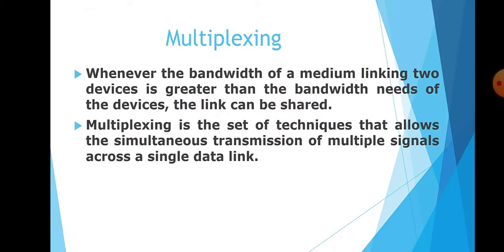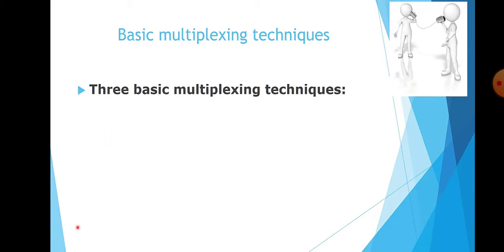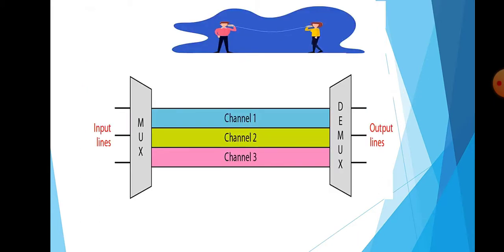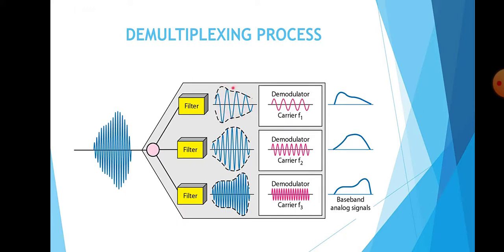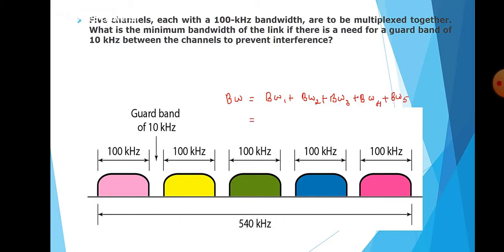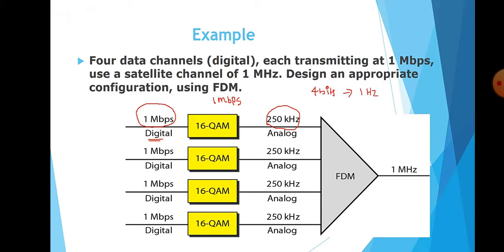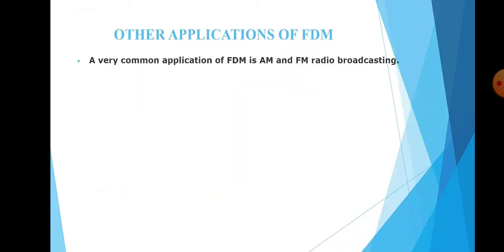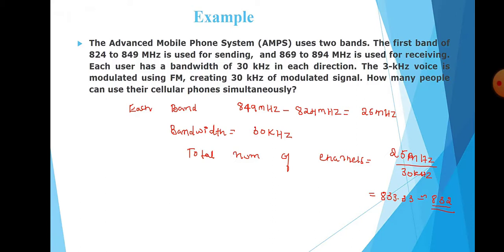DC|Module 3|P 1